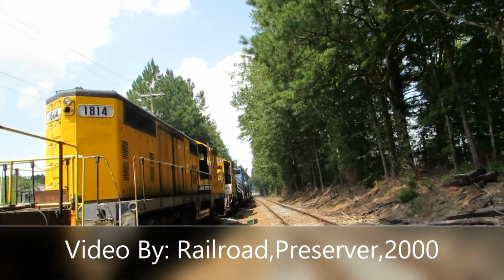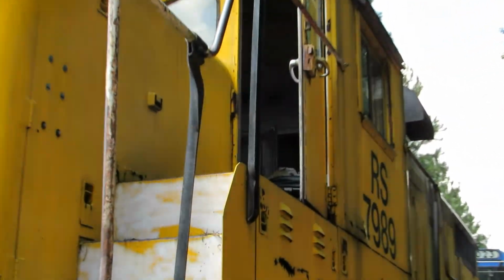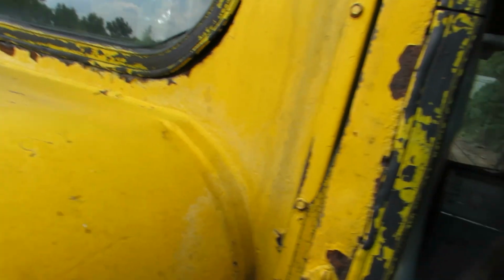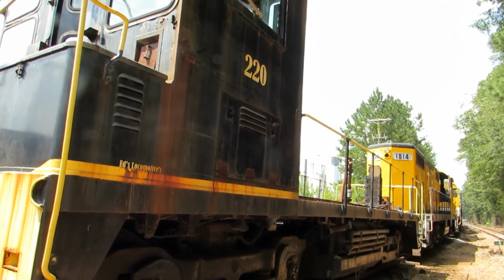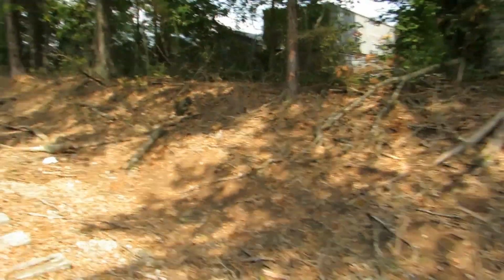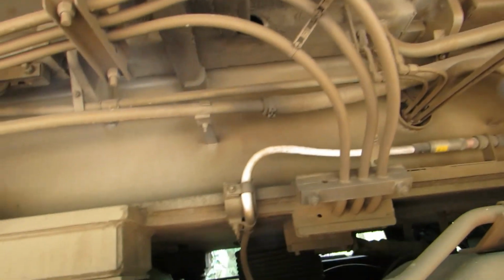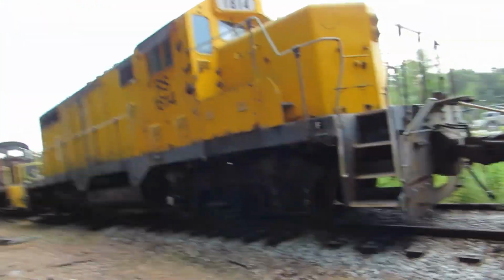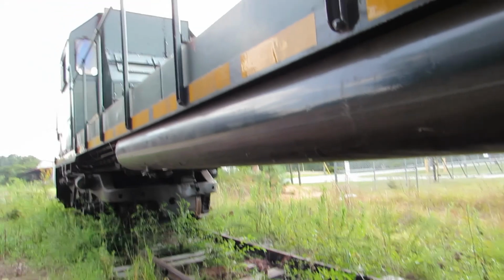Locomotive Storage Line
These locomotives are on this storage track awaiting either rebuilds, overhauls, or having what can be reused salvaged and what can't be reused cut up or sold as scrap.